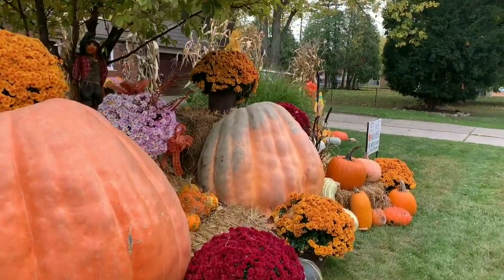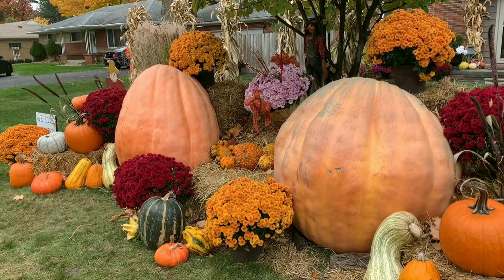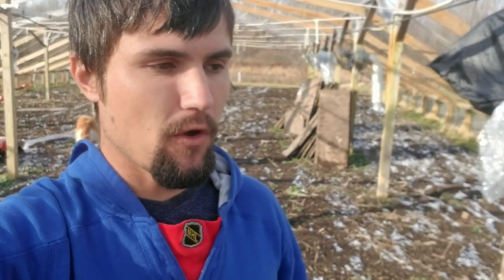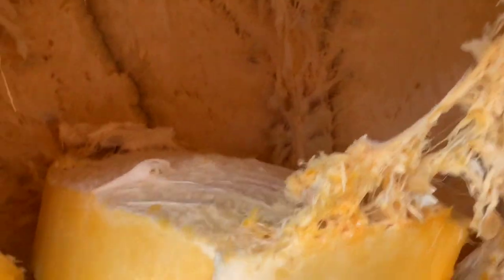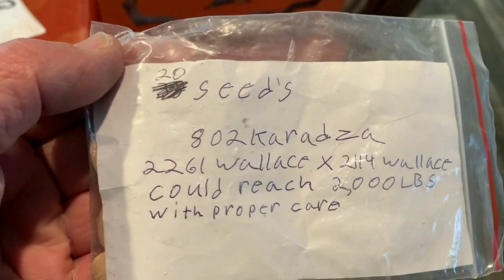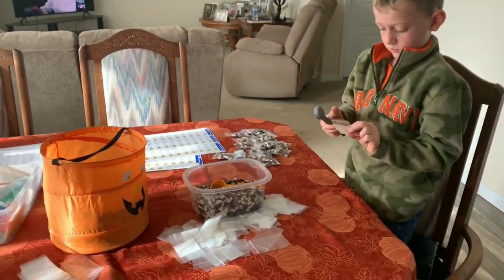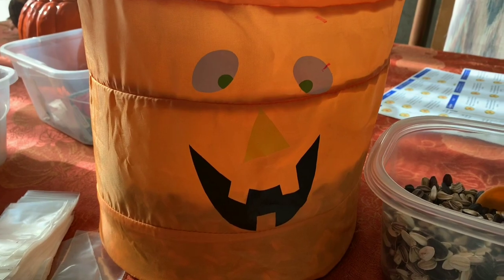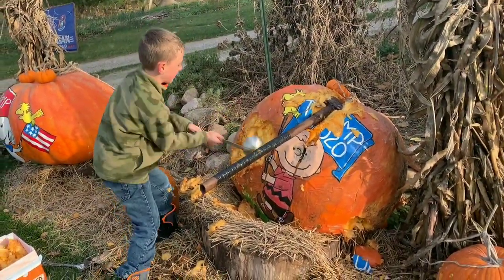Harvest Time How much water do Plants get & How often ?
Growing monster pumpkins it time to display & harvest the seeds.Mark & Jackson take the AXE to the pumpkins.How to harvest & clean seeds.Josiah Brandt talks watering the GIANTS.Who is the winner of the Faye seed contest for 2020 ? Plus watch Jack in the Box will he fit in a 127 lb field pumpkin.

If you would like a one on one Phone call to ask questions & advice ,Give me a call I would love to help you grow Prize winning fruit. Home Improvement project or just to shoot the bull Talk Soon